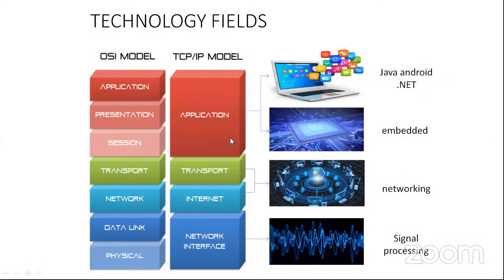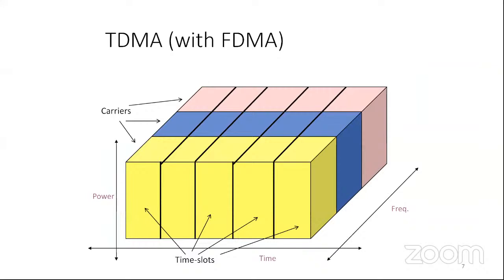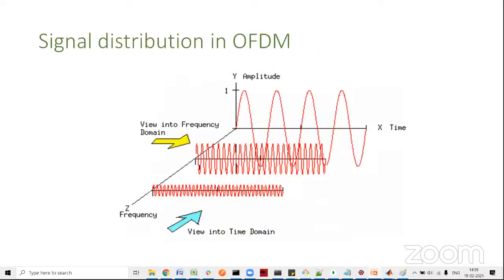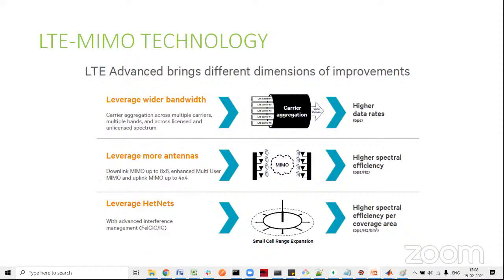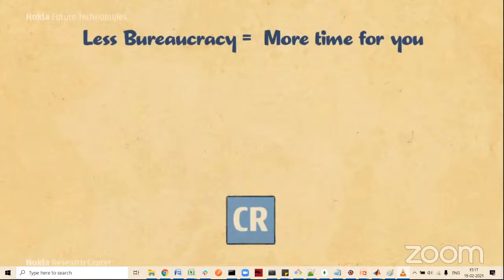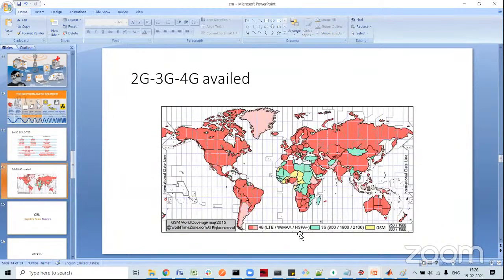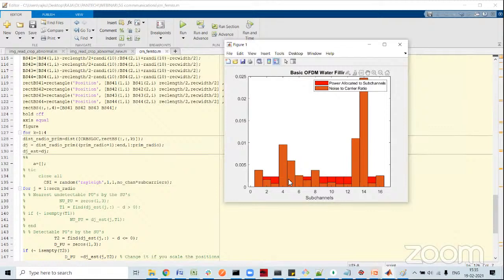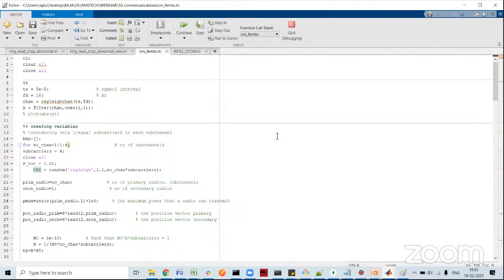Workshop on Cognitive Radio - KLNCE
Workshop on Cognitive Radio - Dept of ECE, KLN College of Engineering & Pantech E-Learning

✅Day 2- Python – Tools | Syntaxes & Data Structures
✅Day 3- Machine Learning Concepts
✅Day 4- Pandas Library - Introduction
✅Day 5- Pandas – Data Structures
✅Day 6- Numpy library - Array Operations | Mathematical Functions
✅Day 7-  Numpy - Sort, Search and Counting Functions | Byte Swapping
✅Day 9- Matplotlib Library - Introduction, Pyplot API | Types Of Plots
✅Day 12- Google Colab Notebook
✅Day 13- Data Preparation & Visualisation
✅Day 14- Data Normalization Techniques
✅Day 15- Introduction to supervised learning algorithms.
✅Day 16-Liver Disease Prediction – Logistic Regression
✅Day 17-Flower Species Identification – SVM Algorithm.
✅Day 18-Fake news detection – Naïve Baye’s
✅Day 19-Android malware - Decision tree Algorithm.
✅Day 20- Credit_card Fraud detection – Random Forest Algorithm
✅Day 21- Employee Salary Prediction  - Linear Regression Algorithm
✅Day 22- Advertisement and Sales Prediction – Multiple Linear Regression Algorithm.
✅Day 23- Agriculture Price Prediction – Random Forest Regression.
✅Day 24- Flower Species Data Visualization - PCA
✅Day 25- Market Basket Analysis - APRIARI
✅Day 26- Hate Speech Detection  - NLTK
✅Day 27 – Loan Prediction Problem - XGBoost
✅Day 28-Movie Review Classification- RNN
✅Day 29-Digits Classification - CNN
✅Day 30-AI – Cart Pole – Reinforcement Learning